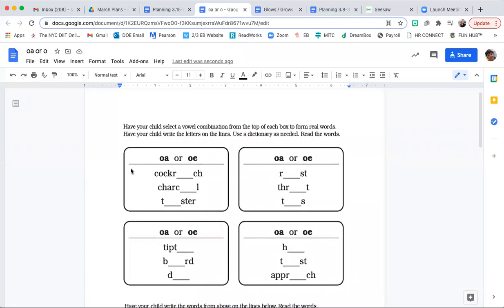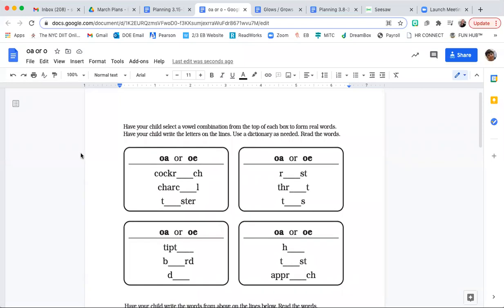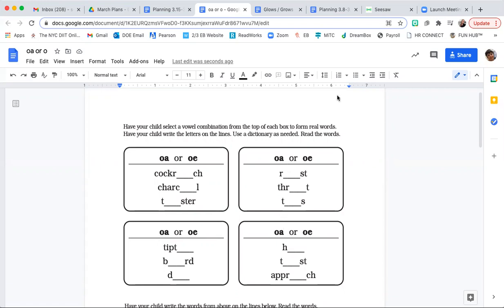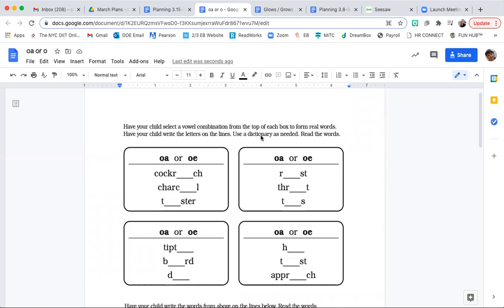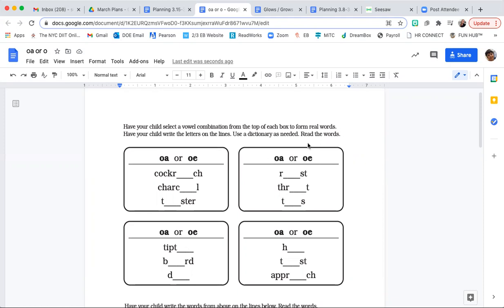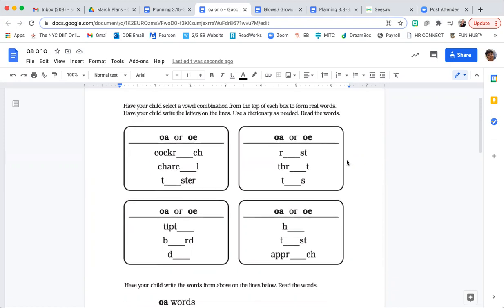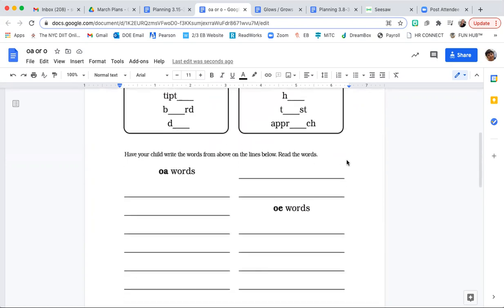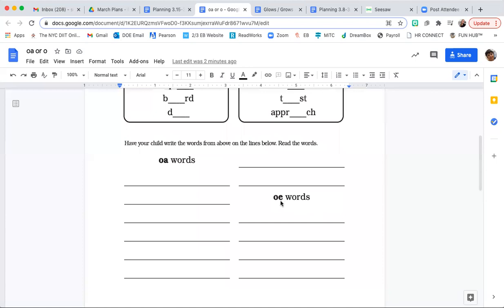oa or oe Spelling Options - Fundations Unit 13